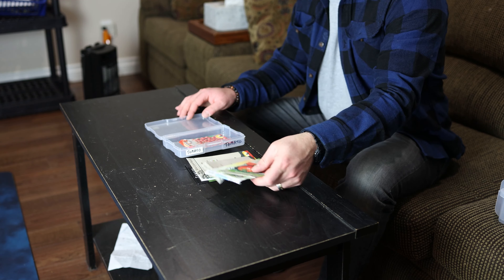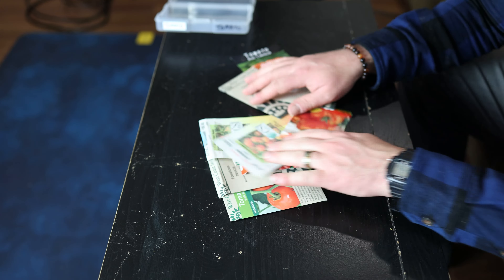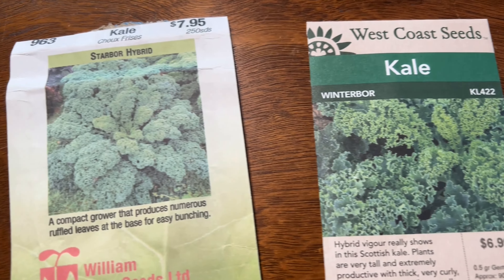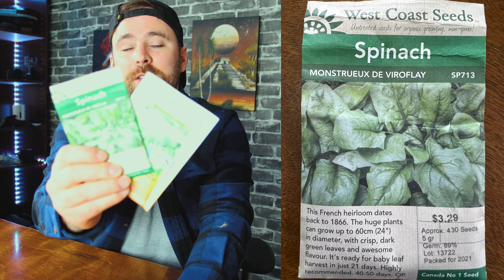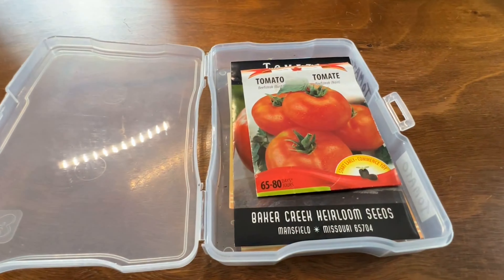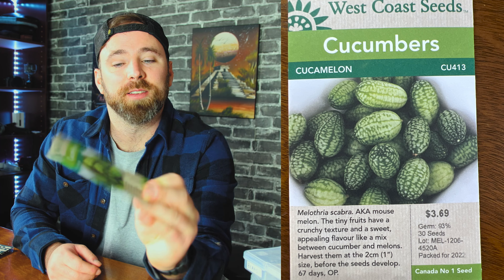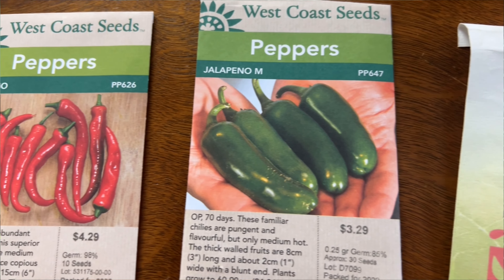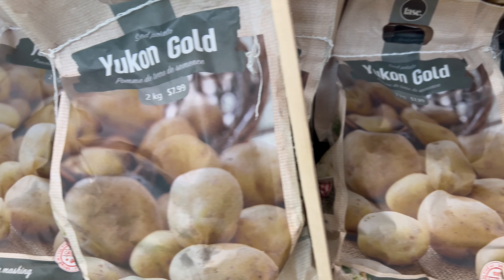What are You Growing in Your Garden? Seed Haul 2024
The seed haul for 2024 is here! What you grow in your garden is a personal choice and extremely fun! It’s like Christmas all over again.

Checkout → If you want to know when to plant your vegetables

In today’s video, I am going through my top 12 seeds, vegetables, and varieties that I will be growing in 2024.

Some of our seed varieties are from Bakers Creek, West Coast Seeds, Mi Gardener, and Seeds Now. Links to the websites are below.

Hope you enjoy the video and leave a comment on what you are growing in your garden and if you’d like me to attempt to grow something!

TIMESTAMPS

00:00 - Intro
00:20 ​- 2024 garden goals
00:33 - Where I am growing
1:04 - Brocolli
1:24 - Onions
1:45 - Peas
2:08 - Kale
2:35 - Lettuce
2:57 - Spinach
3:35 - Tomatoes
4:38 - Cucumbers
5:23 - Beans
5:54 - Peppers
6:21 - Squash
6:42 - Potatoes

○ Promix Potting Mix
○ Seed Trays
○ Stake Tags
○ Indoor Grow Lights
○ Grow Containers
○ Gardening Tools

👊🏽Connect With DevinTheGardener🍄

📷Camera Gear📷

○ Main Camera
○ Main Lens #1
○ Shotgun Microphone
○ SD card
○ Tall Tripod
○ Flexible Tripod
○ Backup Harddrive
○ Studio lights